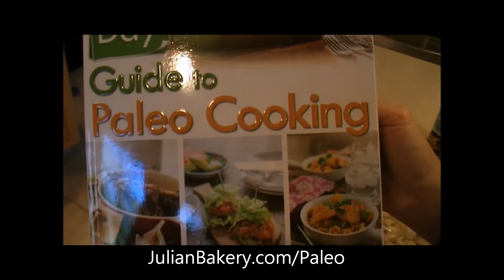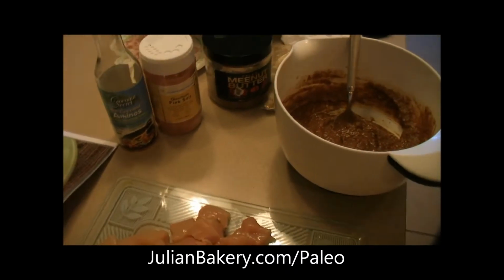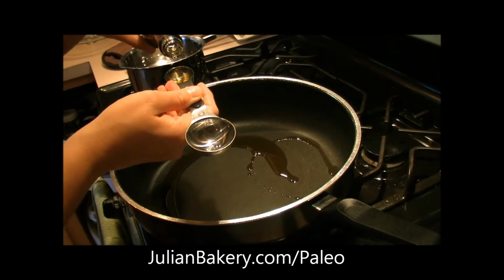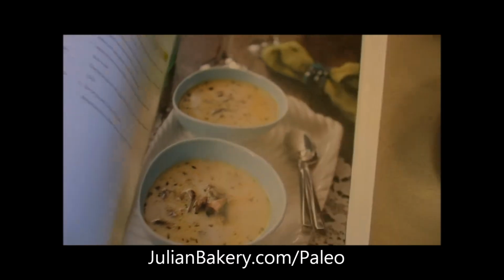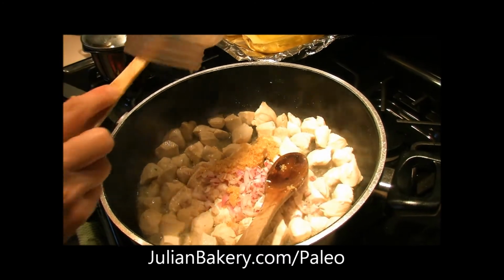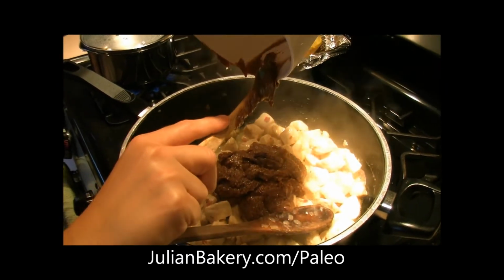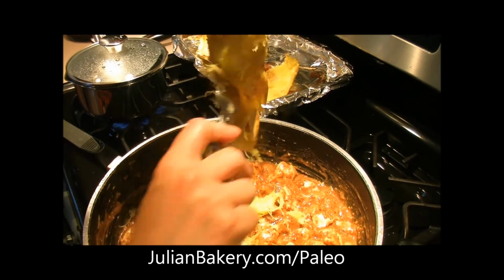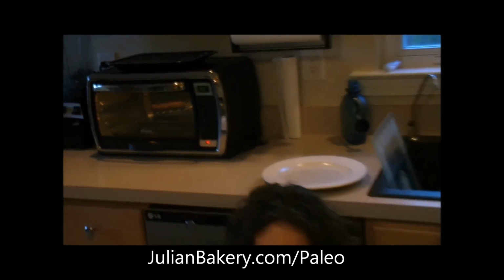Paleo Pad Thai Chicken Recipe with Zero Carb Rice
In this video we also review The 30 Day Guide To Paleo Cookie